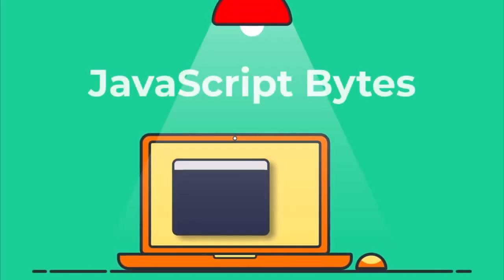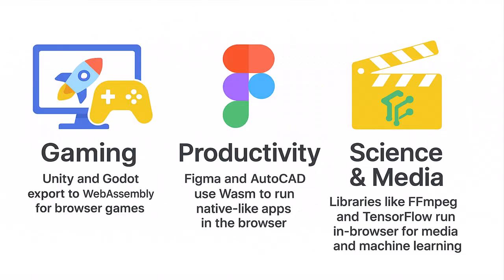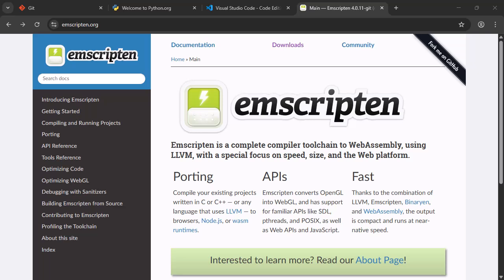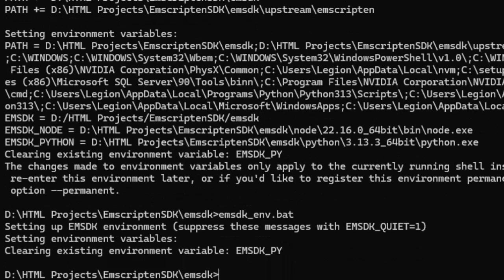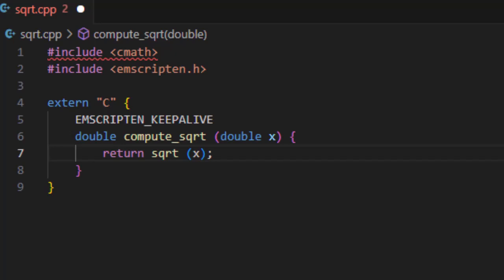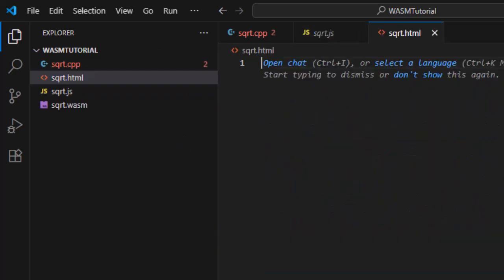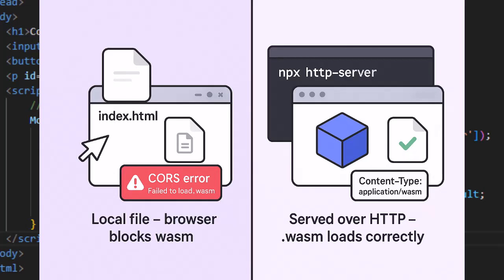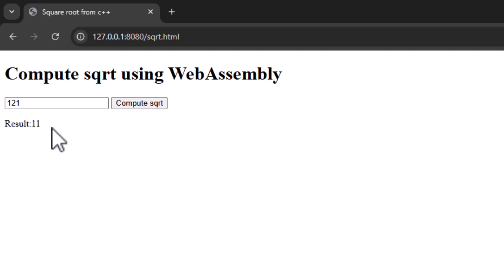What is WebAssembly? Full Explanation + Code Example (Wasm Tutorial)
What is WebAssembly (aka Wasm), and how does it compare to JavaScript? In this full Wasm tutorial, you'll learn exactly what WebAssembly is, how it works under the hood, and how it helps you run high-performance code in the browser.

🧠 In this WebAssembly tutorial, we cover:

What WebAssembly is and why it matters in modern web development

How WebAssembly achieves better performance than JavaScript in many cases

How to compile C/C++ code into .wasm using Emscripten

How to run WebAssembly code inside the browser

A full walkthrough of a working WebAssembly example project

Whether WebAssembly is a backend-only solution or works for frontend too

Web server setup required to host WebAssembly files

🚀 Whether you're a JavaScript developer looking to optimize performance or just curious about how to integrate Wasm into your workflow, this beginner-friendly WebAssembly tutorial is the perfect place to start.

00:00 Introduction – What You'll Learn About WebAssembly
00:31 What is WebAssembly (aka Wasm)?
01:11 Key Features and Characteristics of WebAssembly
01:43 Real-World Use Cases for WebAssembly
02:01 Is WebAssembly Only for the Backend?
02:26 Setup Prerequisites for Running WebAssembly
03:24 How to Install Emscripten (Wasm Compiler Toolchain)
06:00 Building a WebAssembly Project (C++ to Wasm Example)
10:26 Why You Need a Web Server for WebAssembly Projects
11:53 Live Demo: Running WebAssembly in the Browser